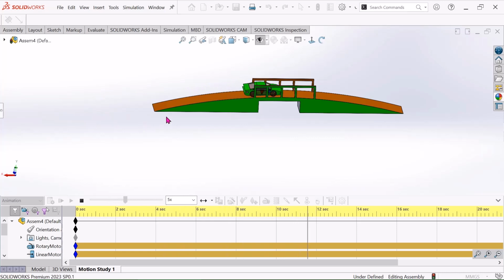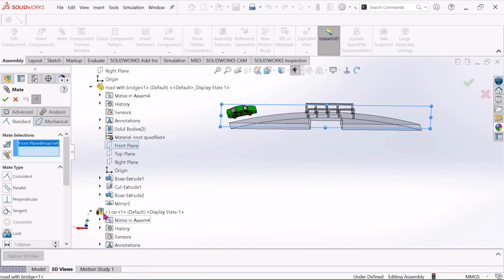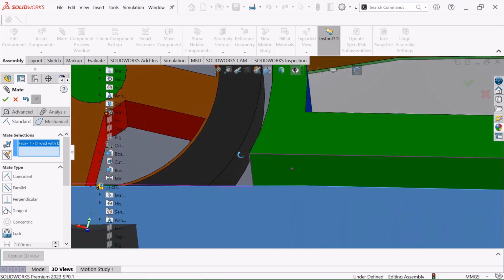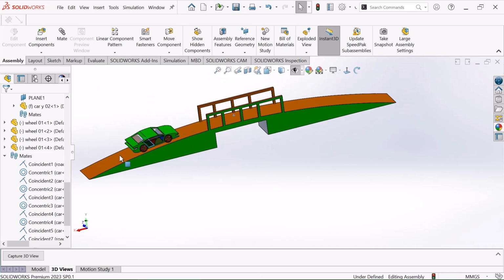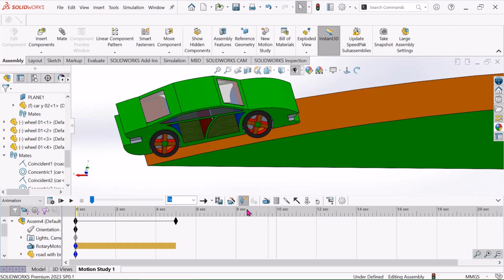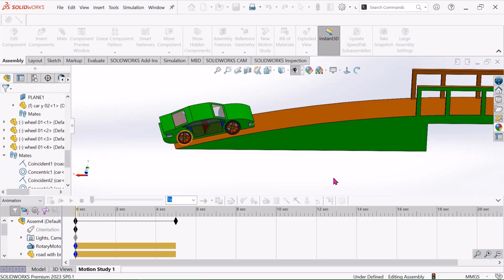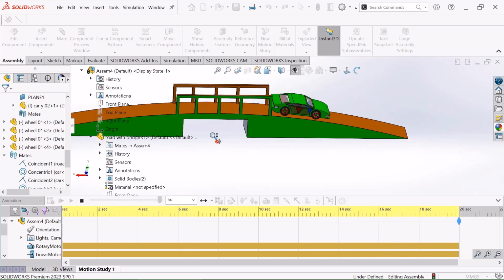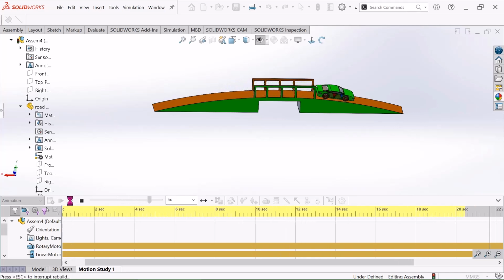Solidworks tutorial for beginners | car animation in Solidworks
Solidworks
cad cam tutorials
Solidworks assembly
cad design
3d modelling
3d animation
cad cam
rendering
Solidworks tutorials for beginners
2d drawing in Solidworks
2d drawing
2d short drawings
2d cad drawings
2d drawing tutorial
2d drawing tutorial for beginners
2d drawing to 3d model Solidworks
2d drawing in SketchUp
2d drawing tutorials
car animation in Solidworks Solidworks animation tutorials